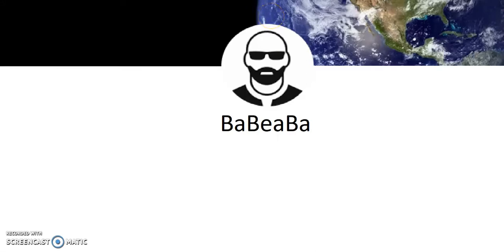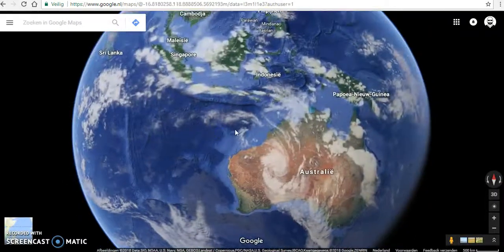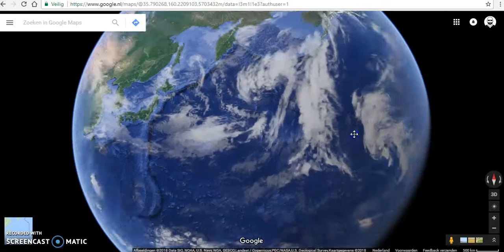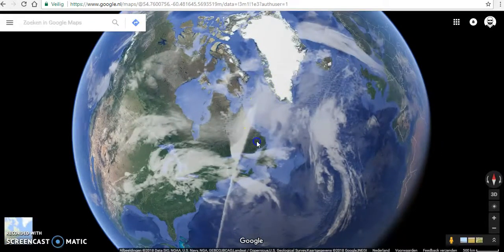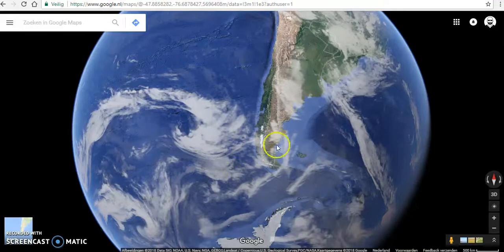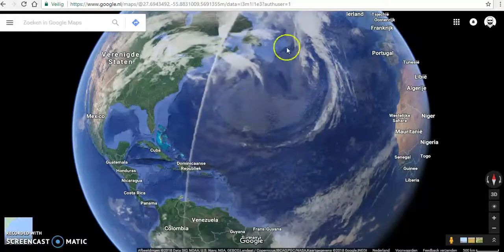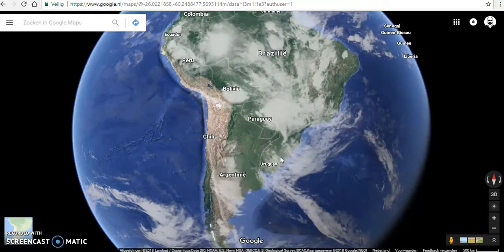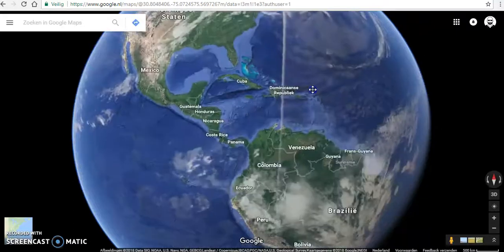weird cloud phenomenon on google earth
I'm not a meteorologist, so if anyone could explain this cloud formation, i'd appriciate it. Tnx
Spiraling cloud formations are caused by the rotating earth and are showing the coriolis effect. As there are also spiraling cloud formations visible, this weird long straight cloud isn't a result of a flat stationary earth... sorry Flat Earthers... please think of a other cause... and no, Google probably didn't screw up either...